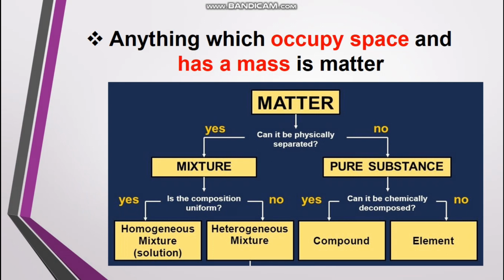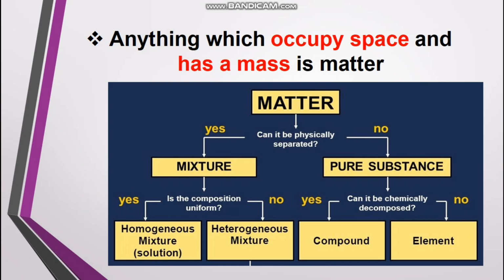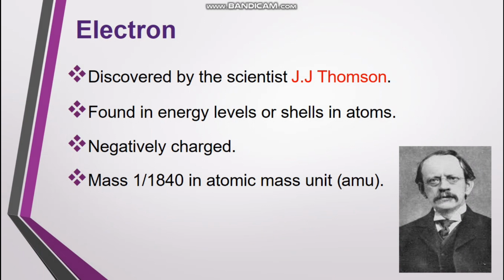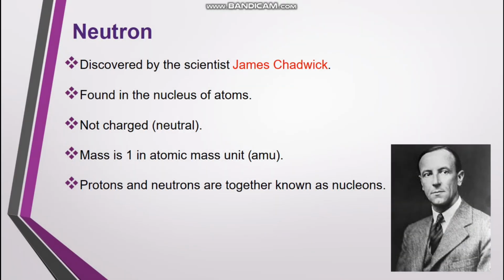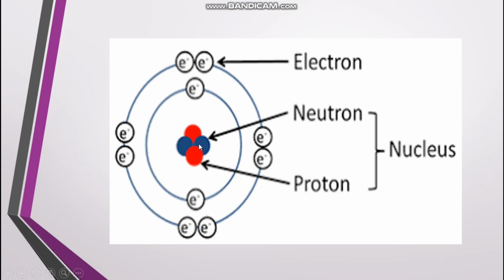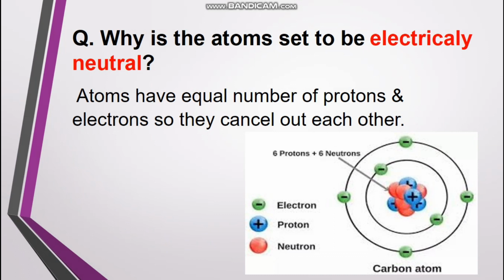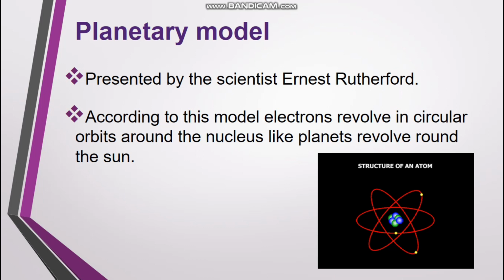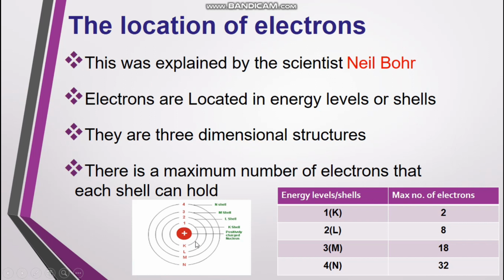Atomic Structure (part 01) | Grade 10